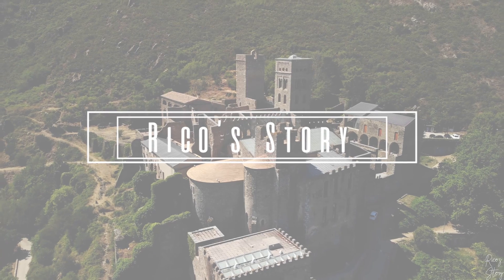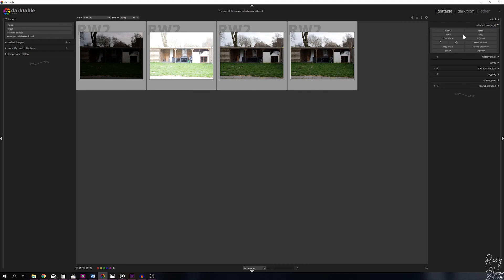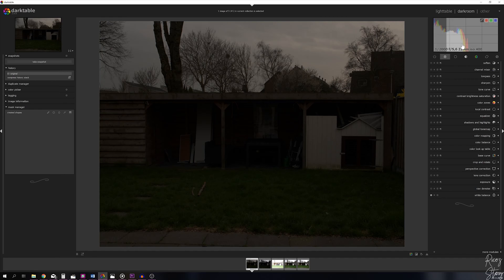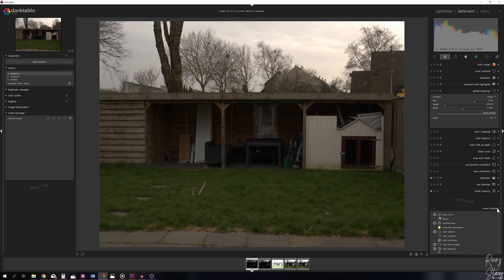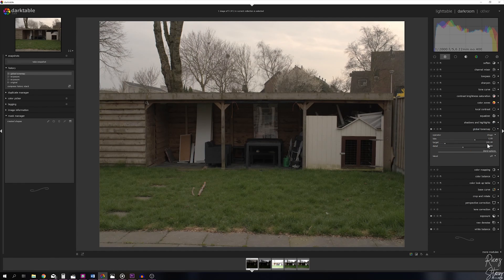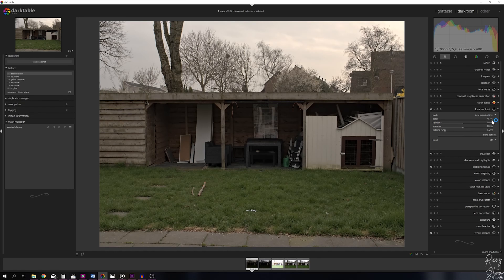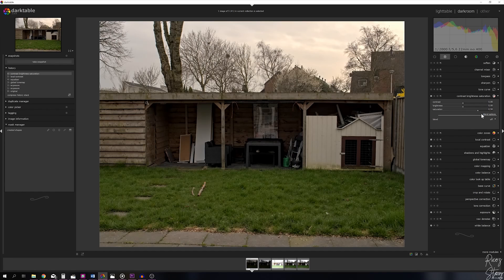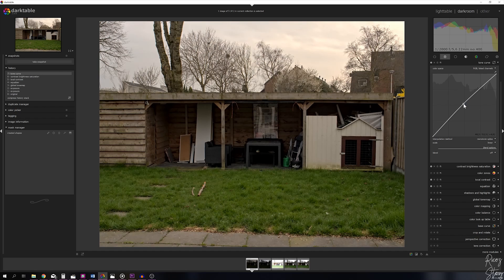How to make an HDR image in darktable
Nothing more, nothing less ;-)!

STUDIO GEAR:
Panasonic G80/G85:

Amazon UK

Motherboard: Asus ROG Strix X570 E-Gaming Motherboard:
Amazon UK

GPU: Gigabyte RTX 2070 Super Windforce 3x OC 8GB:
Amazon UK

Memory (RAM): G. Skill Ripjaws 32GB DDR4-3600Mhz (16GB each):
Amazon UK

Storage: Crucial MX500 500GB SSDs (2x):
Amazon UK

Samsung 970 Evo NVMe 1TB:
Amazon UK

Power Supply: Corsair RM750 (fully modular):
Amazon UK

Case: Cooler Master Masterbox MB511 RGB:
Amazon UK

My monitor: LG27UK850:
There are over 30.000 songs and new songs are being added every single week! I’ve been signed up with them for over a year now, and they have never failed to deliver. Because I’d like to share this experience with you guys, I got you the following deal: Use this link to get a 30 day free trial! (It’s a referral link, it will get me 30 days for free as well!) Let’s make this happen!